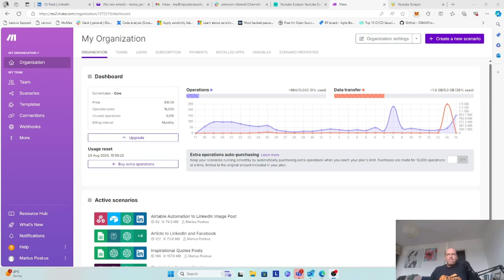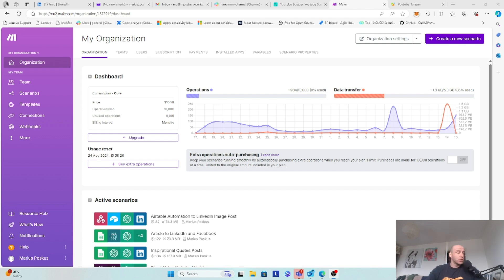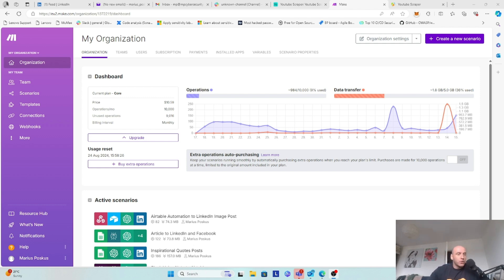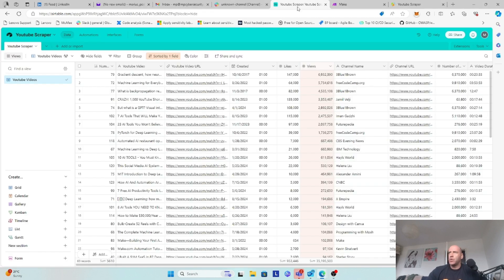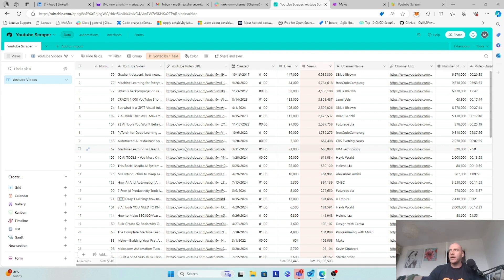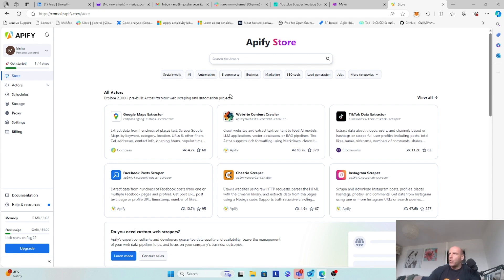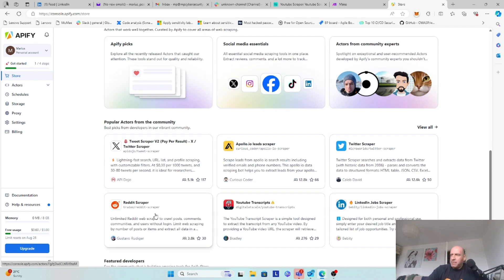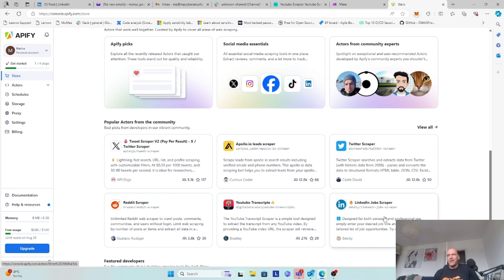How to build the best social media scraper in minutes?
How to Build the Best Social Media Scraper in Minutes | Make.com, Apify & Airtable Tutorial

🔍 Want to scrape social media data quickly and efficiently? In this video, we'll show you how to build a powerful social media scraper in just minutes using Make.com, Apify, and Airtable! Whether you need data from YouTube, X (formerly Twitter), Instagram, LinkedIn, or other platforms, this tutorial has you covered.

What You’ll Learn:

Step-by-Step Guide: Learn how to use Make.com to automate your scraping tasks.

Powerful Integrations: Discover how Apify can enhance your scraping capabilities across multiple social media platforms.

Efficient Data Management: Use Airtable to organize, store, and analyze your scraped data effectively.

Why You Need This Scraper:

Automate Data Collection: Stop spending hours manually collecting data. Let this tool do the work for you!

Stay Ahead of Trends: Keep track of social media trends and user behaviors with up-to-date data.
Boost Your Marketing Strategy: Use real-time insights to inform your social media strategy, optimize content, and drive engagement.

Tools You’ll Use:
Make.com: A powerful automation platform that connects your apps and services.
Apify: A web scraping and automation tool that makes it easy to extract data from any website.
Airtable: A flexible database that combines the power of a spreadsheet with the functionality of a database.

Perfect For:

Digital Marketers
Data Analysts
Content Creators
Anyone looking to leverage social media data!

Don’t miss out on this chance to streamline your data scraping process and gain valuable insights from social media platforms. Hit the play button now to get started!

🔗 Resources:

Make.com
Apify
Airtable

Video Contents

00:00 - Automation for social media usage
00:19 - Powerful Makecom automation for social media
01:15 - Makecom offers free automation platform
01:37 - Two scraping tools Airtable, Appify
02:15 - Automated YouTube scraping with Airtable
07:16 - Set up task for YouTube MP scraper
08:51 - Set up YouTube air table with data fields
10:56 - Map, query, automate YouTube videos
13:28 - Get in touch with me if you want to build automations